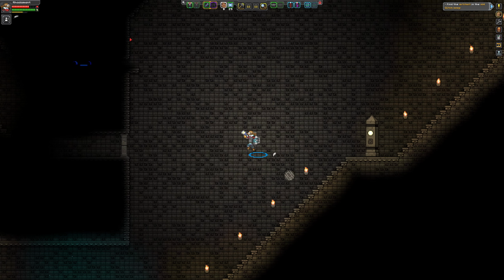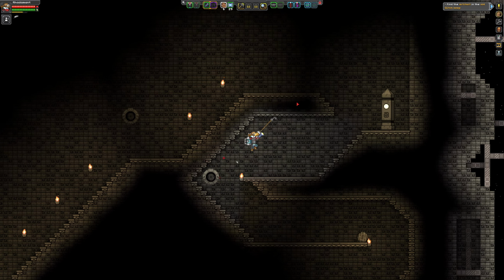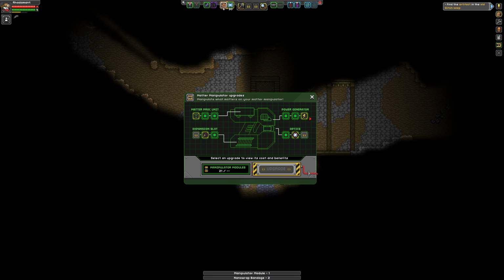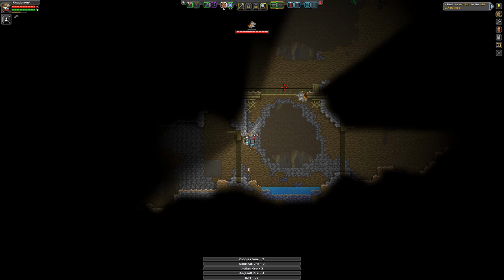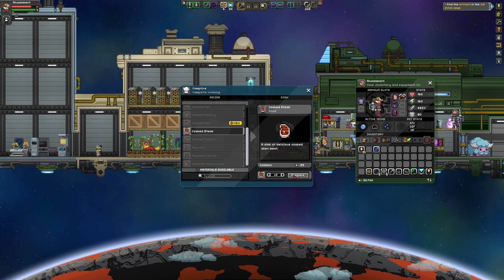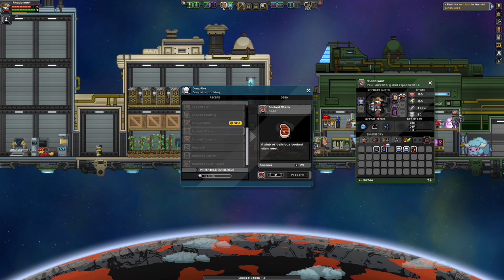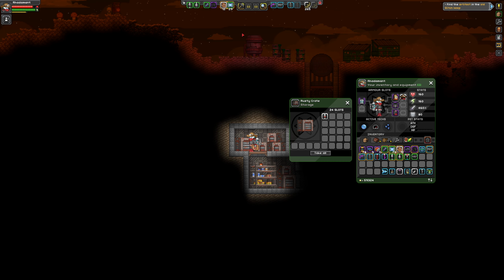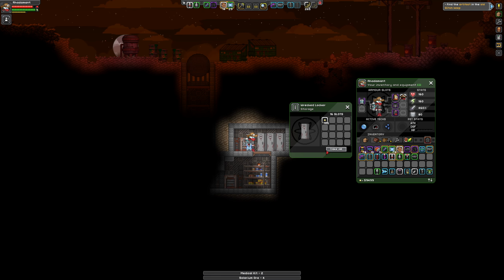Starbound Tutorial Series - In Search of Crew - Episode 16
Hey fellow Starbounders!

In this Let's Play Tutorial of Starbound I will be covering the vast majority of the game's core mechanics, quest lines and side quests. The primary focus will be the improvement of technology, matter manipulator and increasing the ship's size through the acquisition of additional crew members.

This series will feature me as a male Novakid. Another key component I will focus upon is the construction of a wild west styled colony on an incredibly dangerous and hostile planet.

About The Polls: Prior to the start of this series I polled my community on what they’d like to see out of a Starbound series. ) is a summary of the poll that determined this series.

About Mods: Additionally I will not be using any mods for this series, nor will any be considered to be added at any point.

Additionally, I am playing Starbound because it was suggested for me to play by one of my patrons and it subsequently won a popular vote in the polls, so here we are!

About Feedback: As with all of my series, I take useful feedback seriously. I aim to reply to every comment and I credit people that give feedback that I end up using. I welcome you to join my gaming community (if you wish) as it is a great place to discuss series, chat with other members of the community and take part in events we run as a community, like voting on future series or giving away free games. If this interest you you can find a link to discord